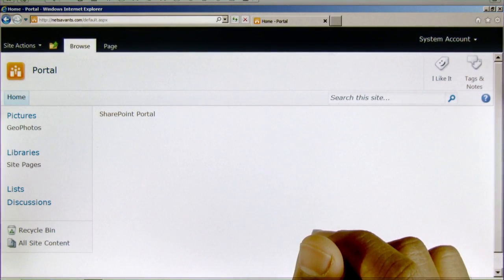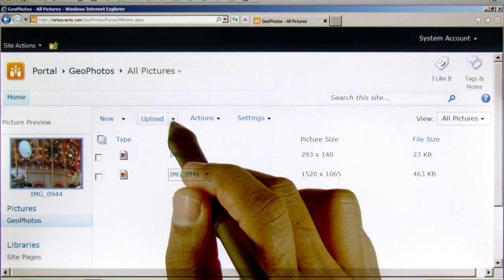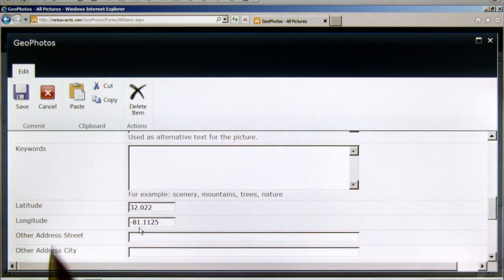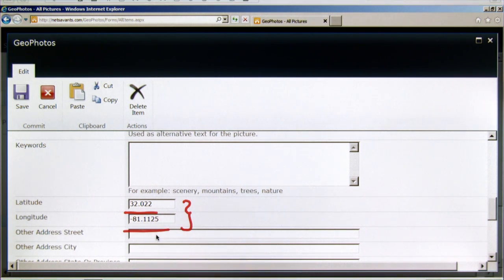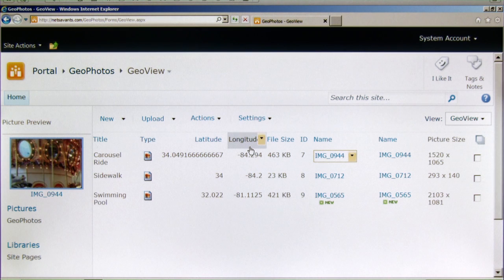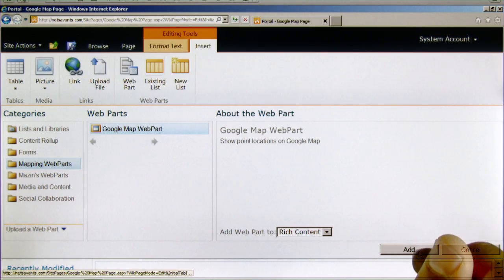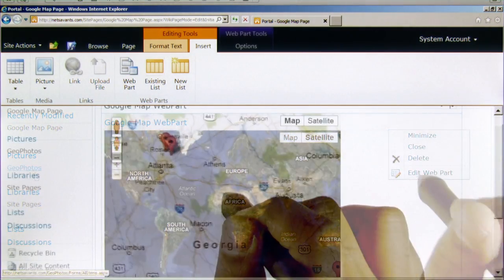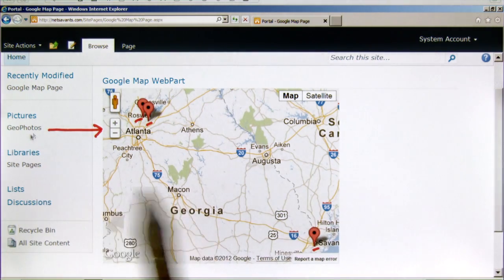Google Map WebPart for SharePoint